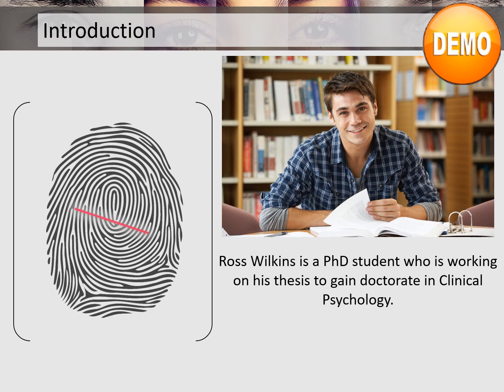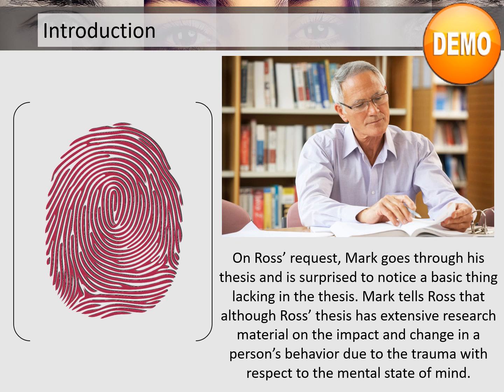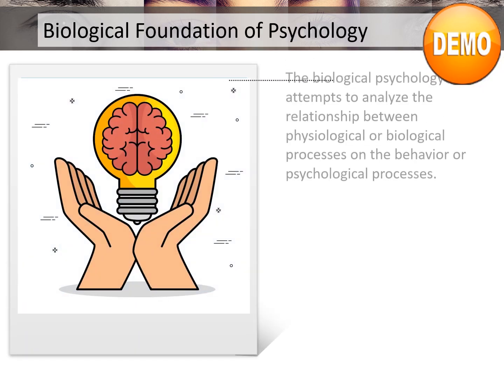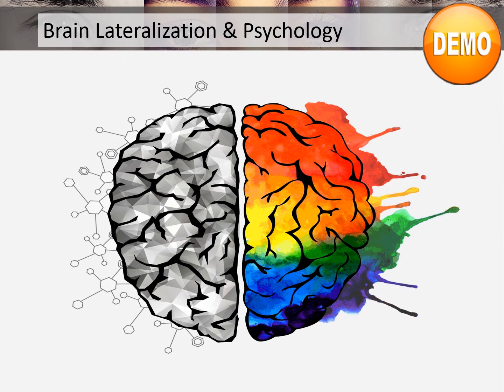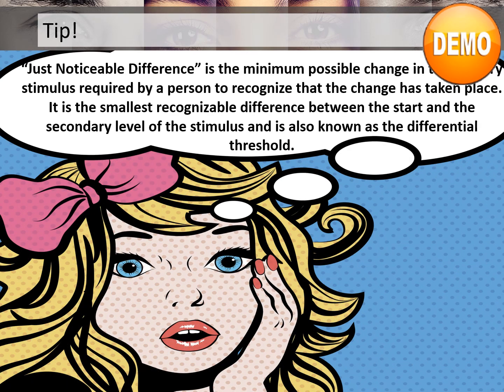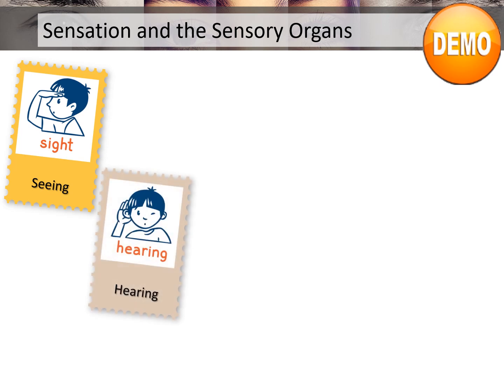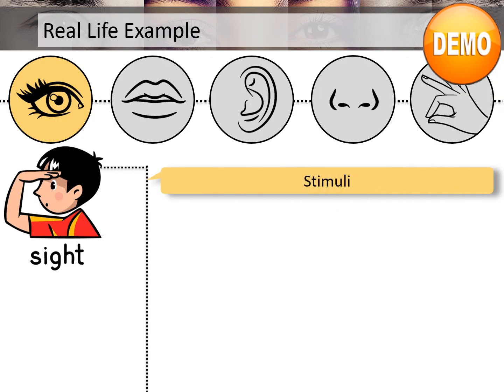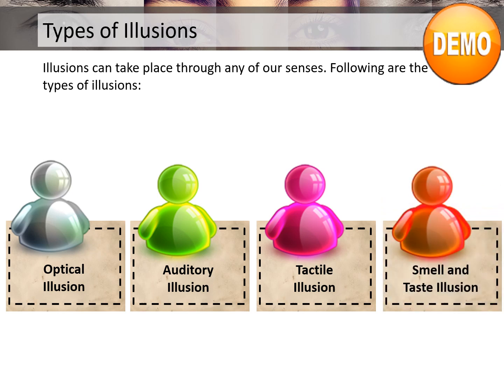Principles of Psychology